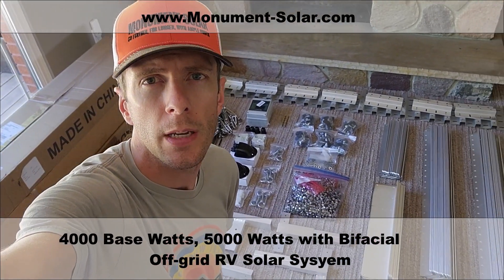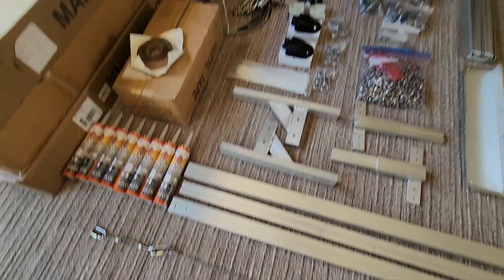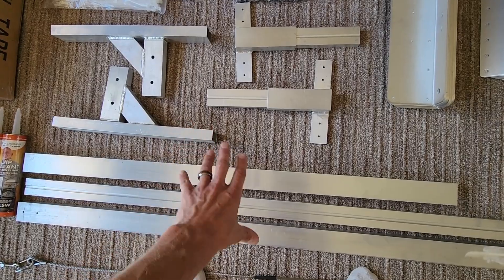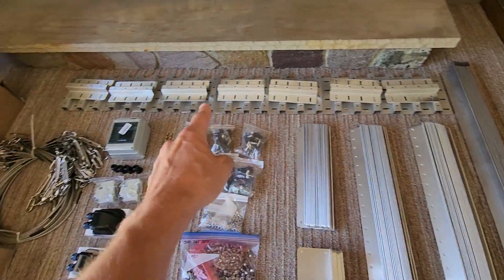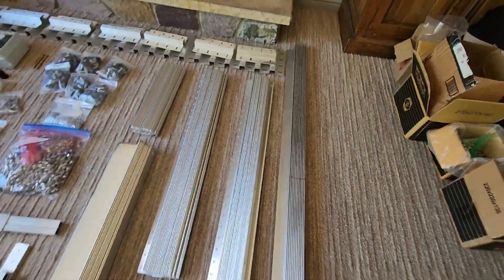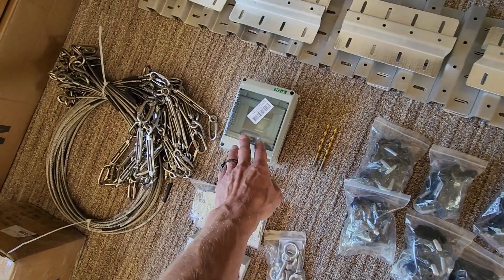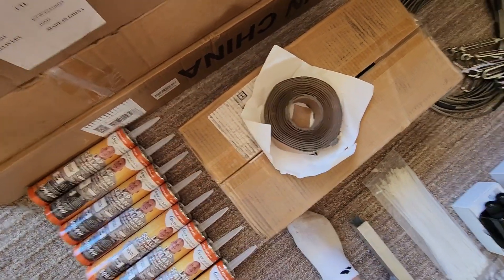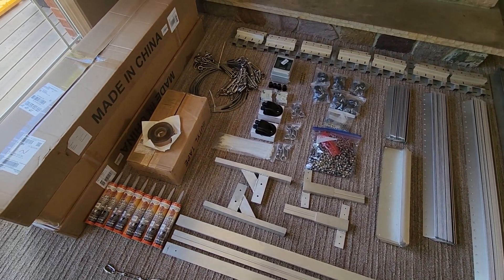Monument-Solar | Sequoia 68 | 5000 Total Watts with Bifacial Gain | Off-grid RV Solar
This video is a walkthrough of the racking components of one of our upcoming installations. It is a 10 panel system utilizing 400 watt bifacial panels. Because we suspend your panels using our patent pending racking system, you are able to take advantage of bifacial panels. These allow you to absorb sunshine from both above and below the panels.

Our racking system also allows you to tilt your solar panels 90 degrees in either direction! This affords you the ability to gain access to the entire roof and optimize the panels for solar production.

On our website, you will find great off-grid RV solar content, contact forms to schedule a consultation with our team, and a phone number to call if you just want to chat with a real person.

Hope you enjoy and we're looking forward to chatting with you soon :)